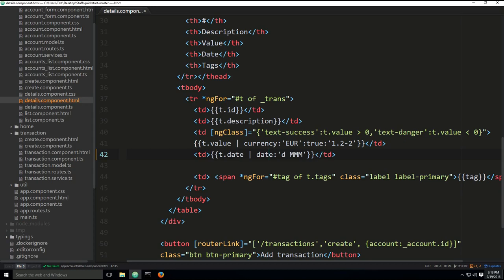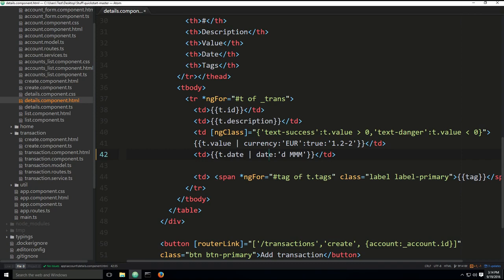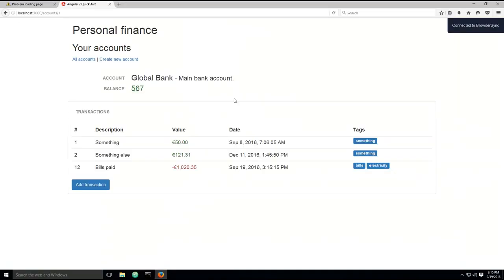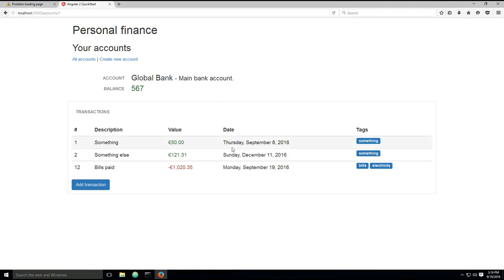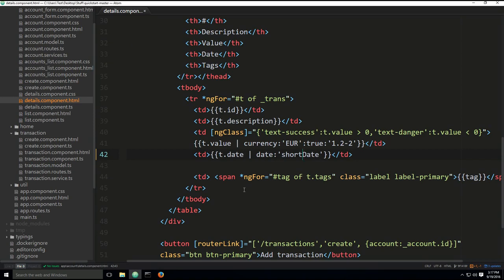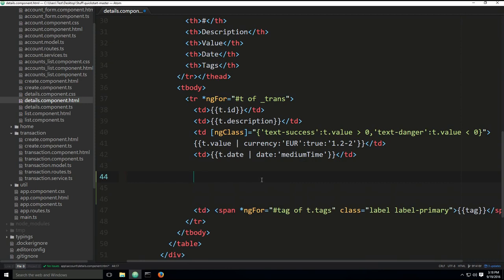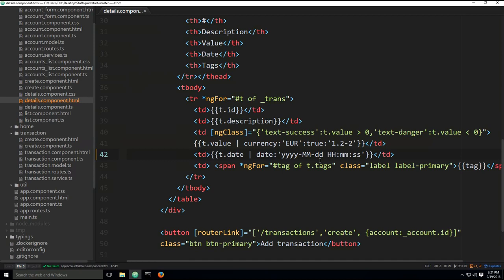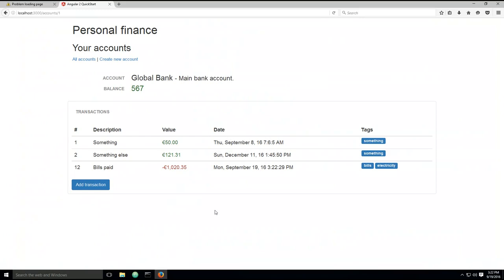Learn Angular 2 From Beginner To Advanced - 63 - Pipes - Date Pipe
Lesson 63: Pipes - Date Pipe